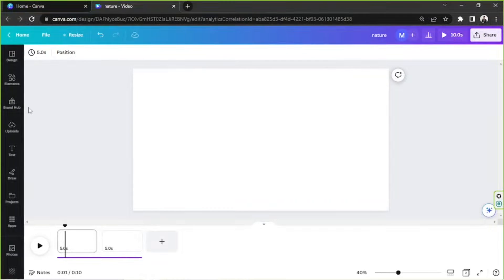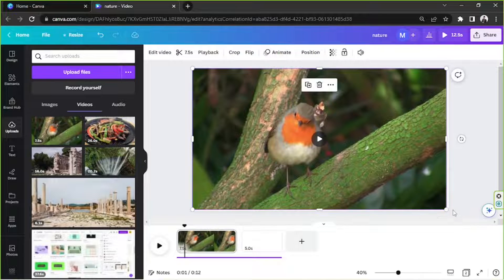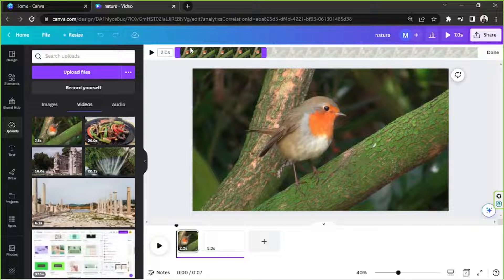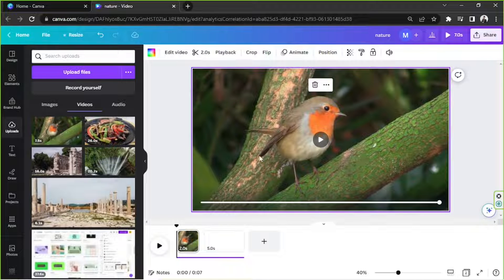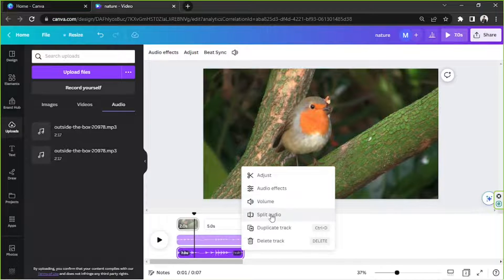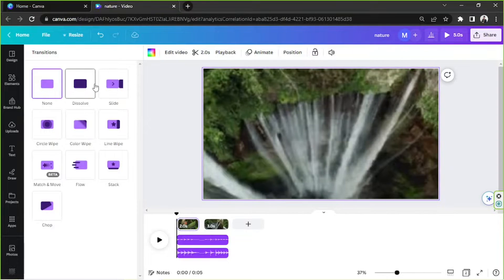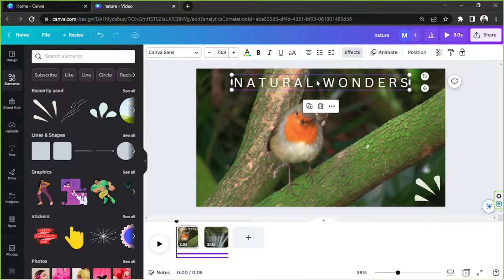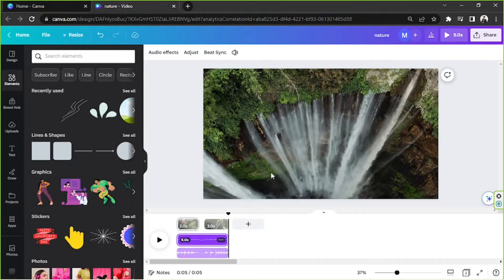How To Make Video As Background In Canva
Are you looking for an easy way to create stunning visuals for your social media posts and other projects? Look no further! In this video, we'll show you how to use Canva to make videos as your background. You'll learn how to use Canva's powerful editing tools to create professional-looking visuals in no time.